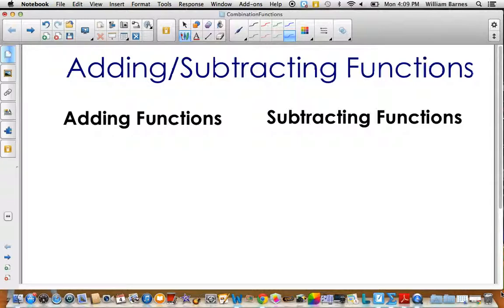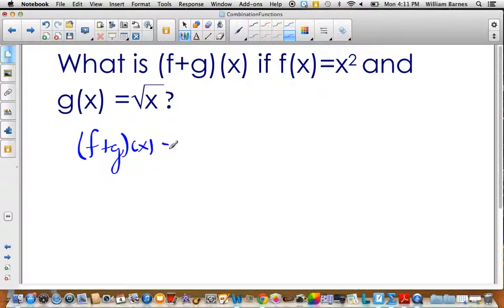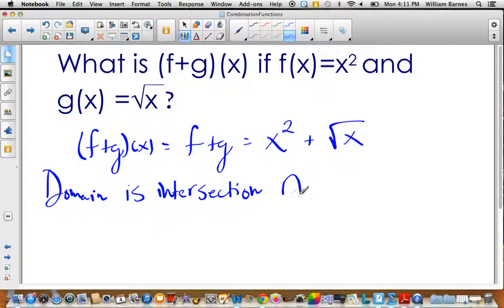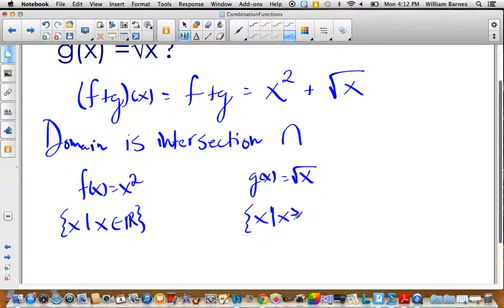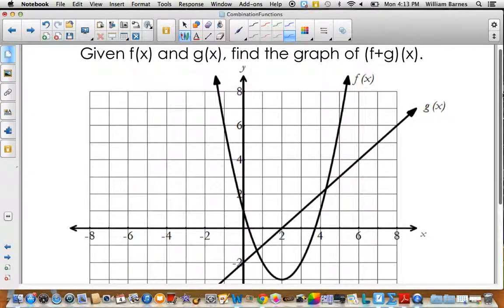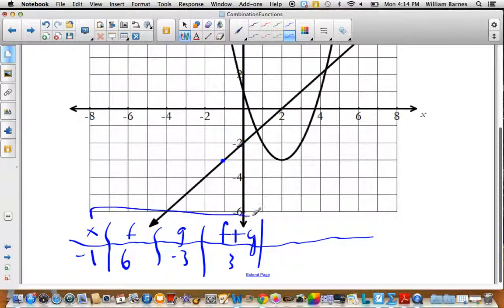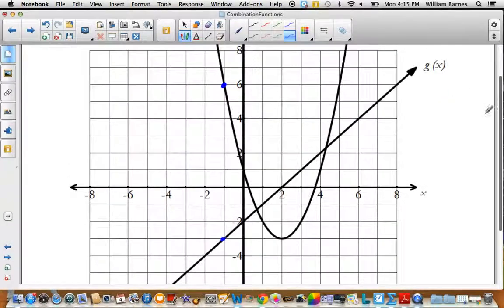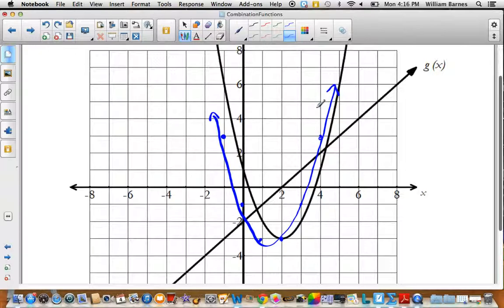Adding and Subtracting Functions (Combination of Functions)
Adding and subtracting functions and with graphing.